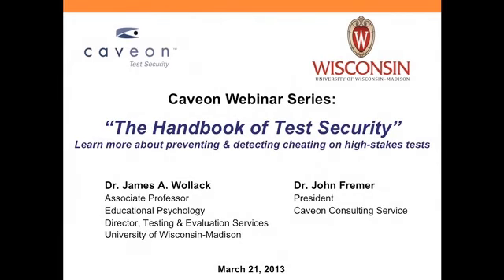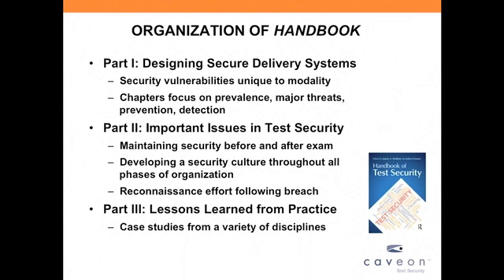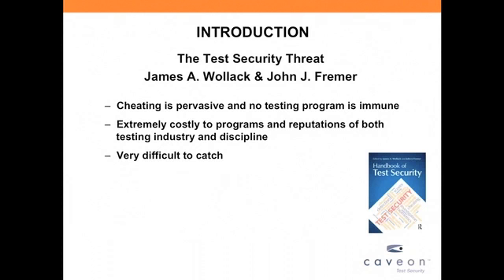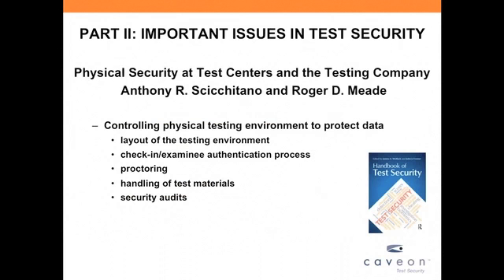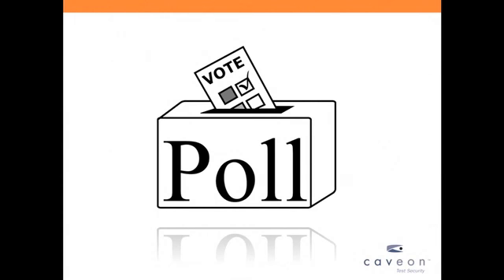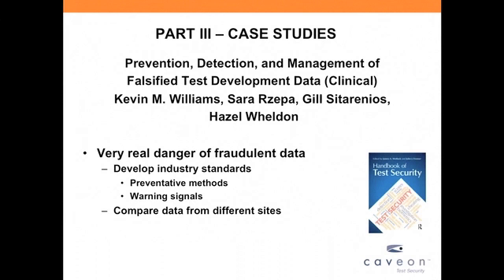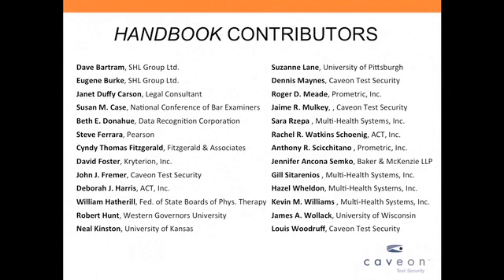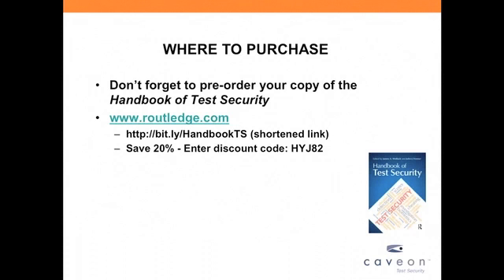The Handbook of Test Security: Caveon Webinar Series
Caveon Webinar Series presents it's March Webinar session:

"The Handbook of Test Security -- Learn more about preventing and detecting cheating on high stakes tests"

Handbook editors, Professor Jim Wollack, University of Wisconsin, and Dr. John Fremer, Caveon Consulting Services, provide a synopsis of the brand new "Handbook of Test Security," and present key ideas covering the full spectrum of testing types and domains.

All of our sessions are offered at NO CHARGE, and last less than an hour.

At Caveon Test Security, we fundamentally believe in the importance of standards-based testing and recognize that validity, reliability, and fairness can only be achieved when exams are secure. Quality exams that are secure benefit assessment programs, test takers, and society alike. That’s why, for more than 15 years, Caveon Test Security has driven the discussion and practice of exam security in the testing industry.